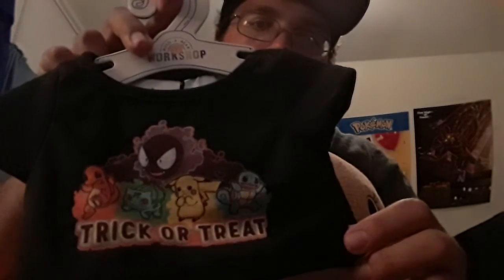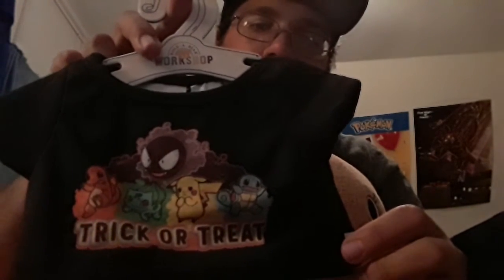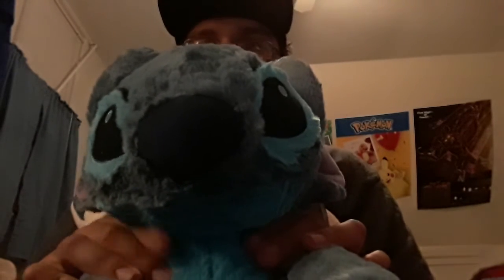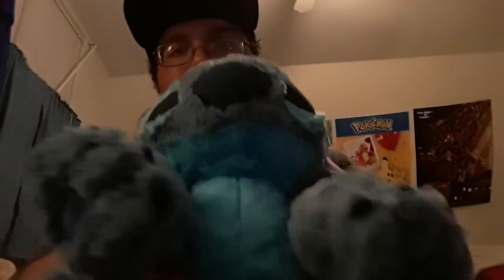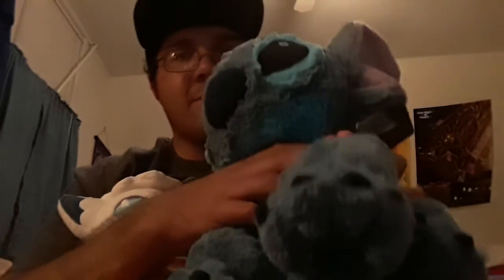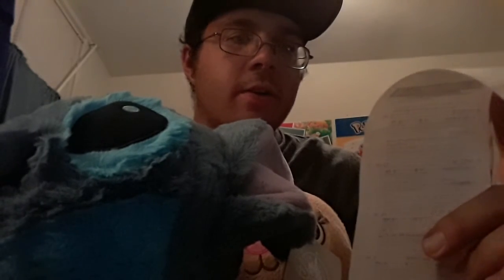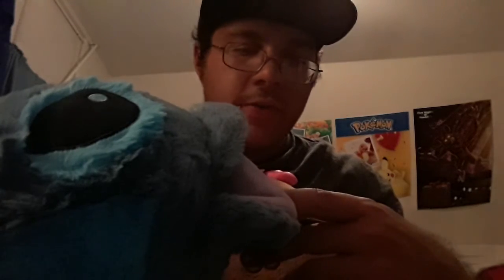Swag Bag #36 part 1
Hi everyone, I'm here today to show you all what I have bought from the Freehold Raceway Mall. It's a very big mall. They have a lot of stores. And I felt like I was in got heaven. Anyway, I have bought a some awesome stuff. And now I will show you what I got.